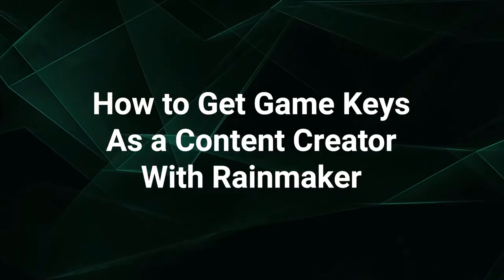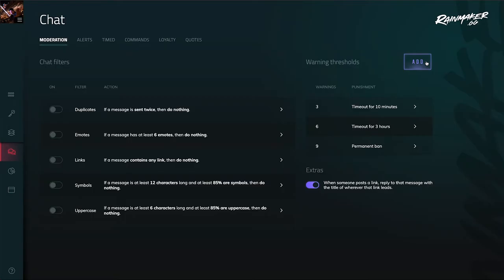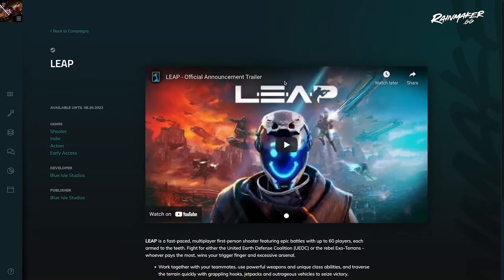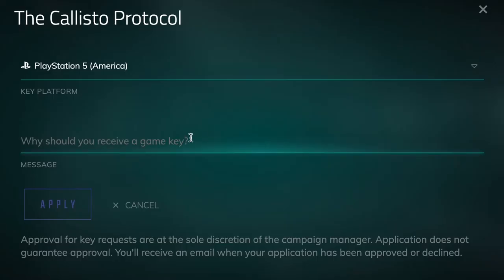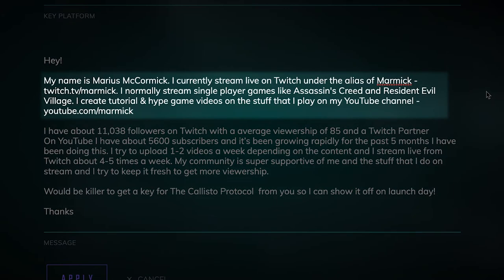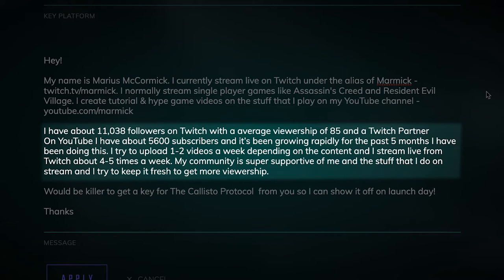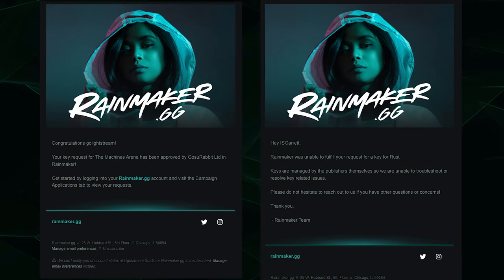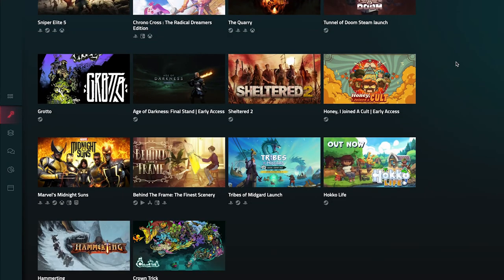How to Get Game Keys as a Content Creator with Rainmaker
Once your channel has grown a decent following, one step to grow it even further is to work with companies on campaigns for their game launches.

In this video we’ll show how our free Rainmaker platform can easily connect you with game brands.

Rainmaker is a streamer’s best friend that can help you grow your channel with streaming analytics, data driven overlays, chatbots, tipping… AND the star of the show here, key campaigns.

Essentially, game companies offer game keys to approved streamers in return for content of the game.